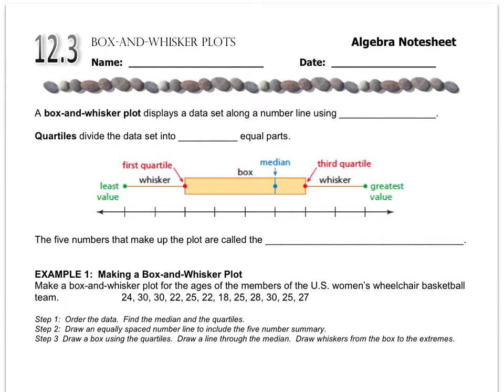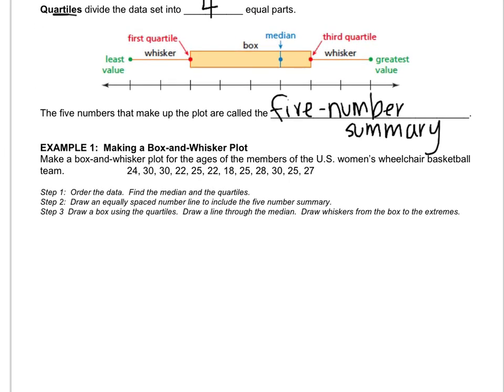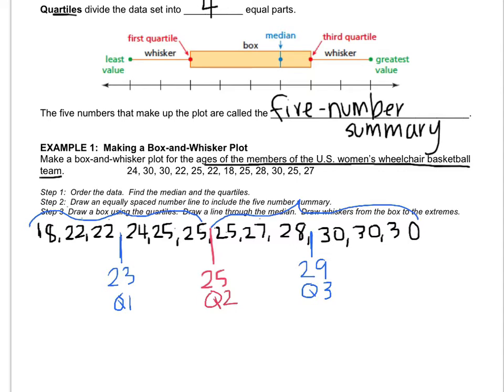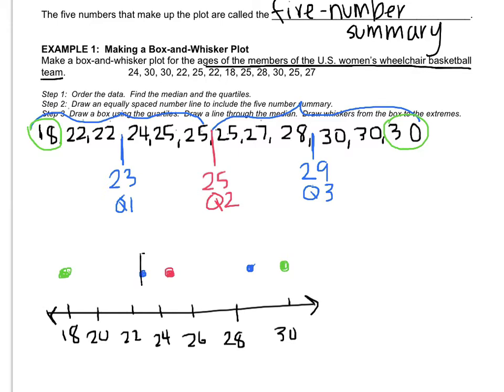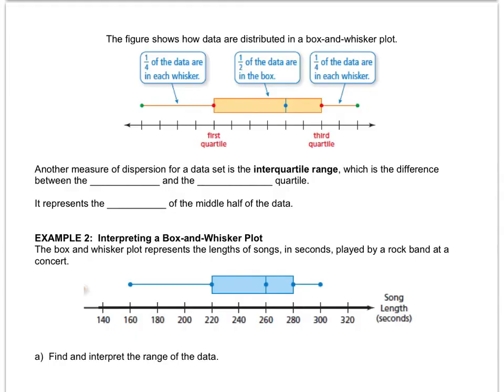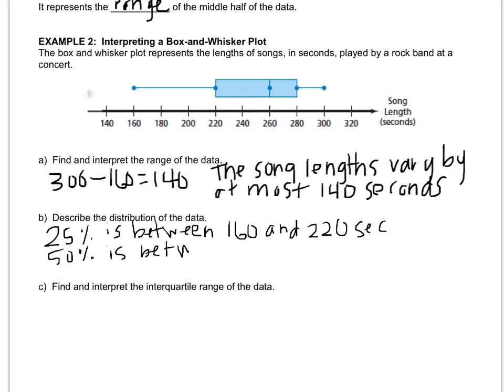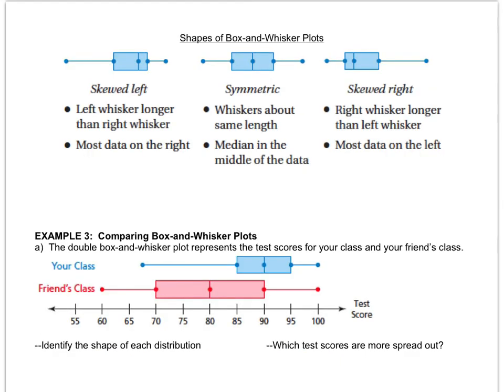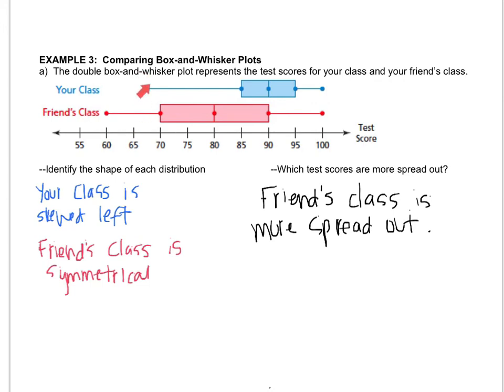Algebra - 12.3 Box and Whisker Plots